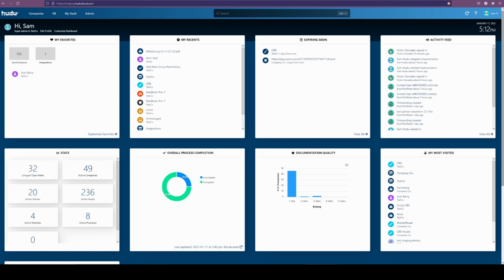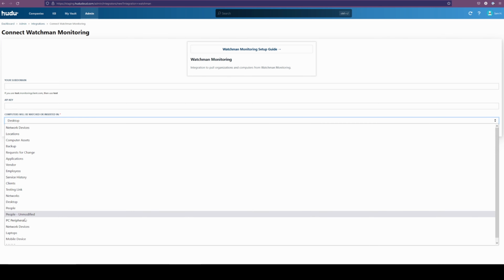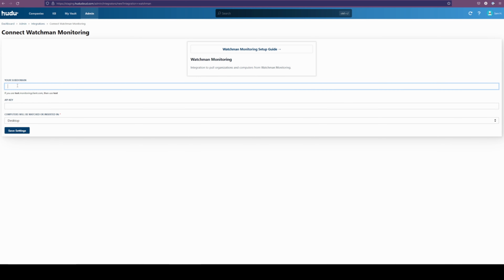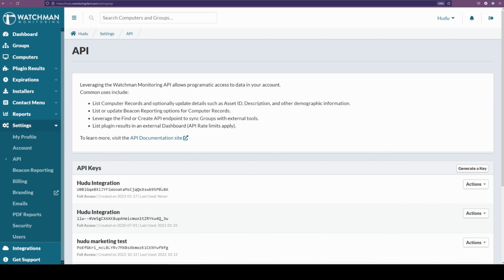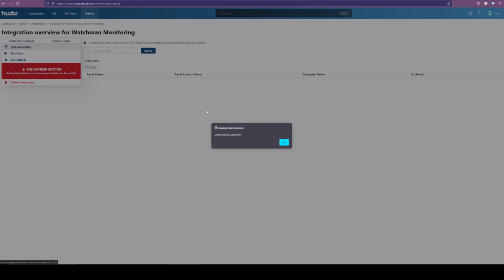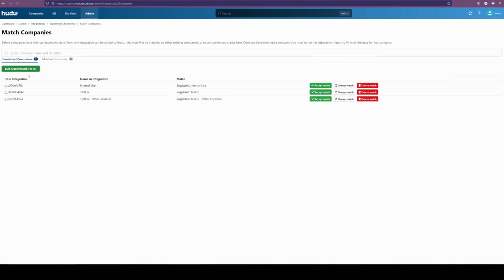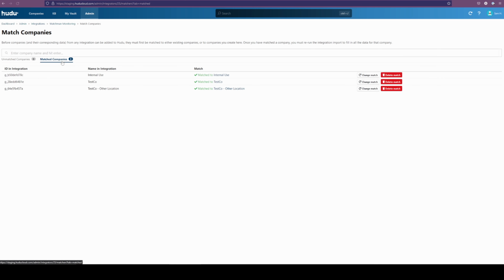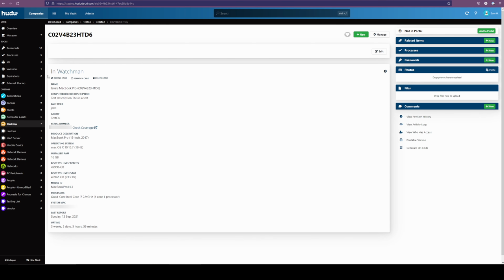Hudu Integration: Watchman Monitoring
See how to integrate Watchman Monitoring with Hudu.